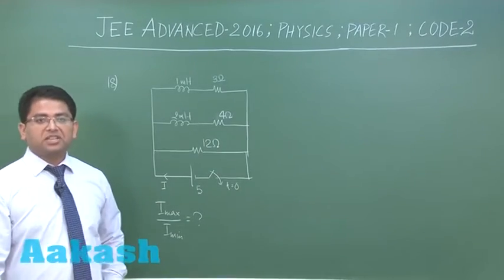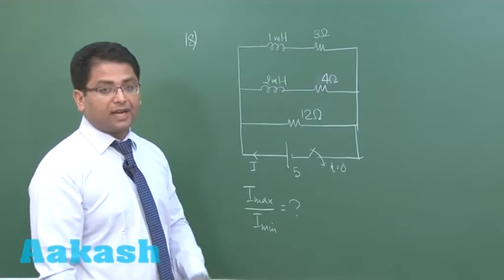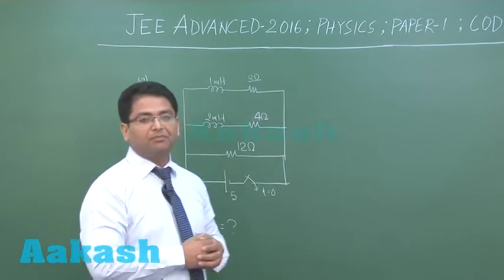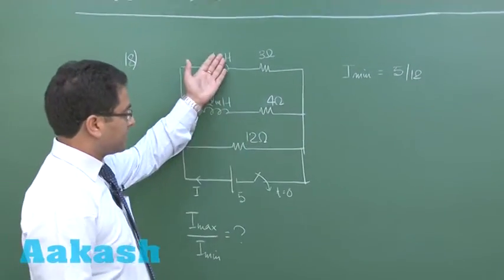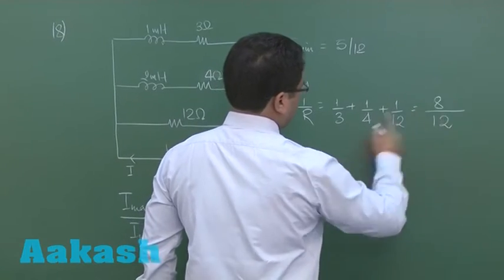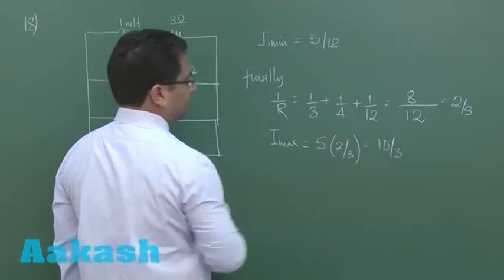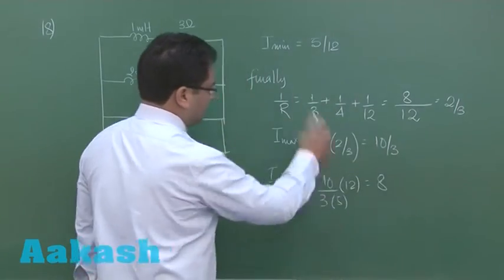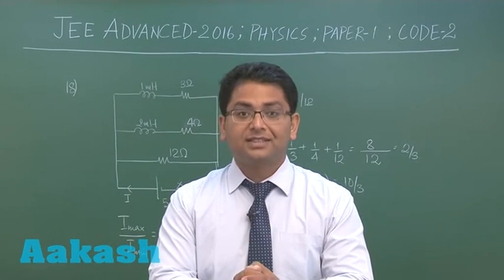JEE Advanced 2016 Solution Paper-1 Physics [Q. 18] By Aakash